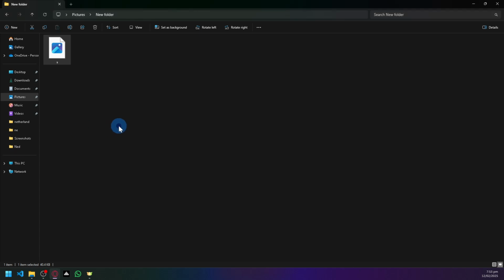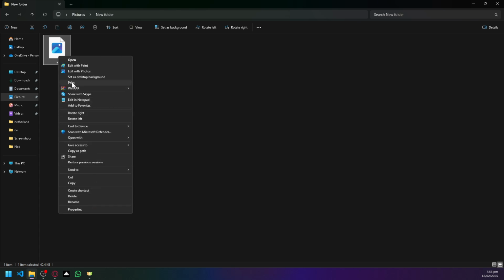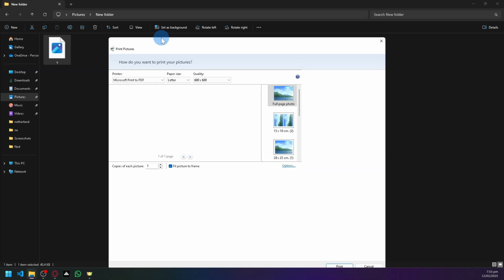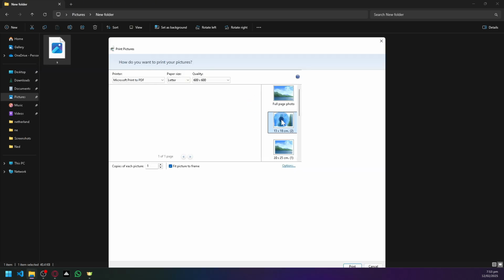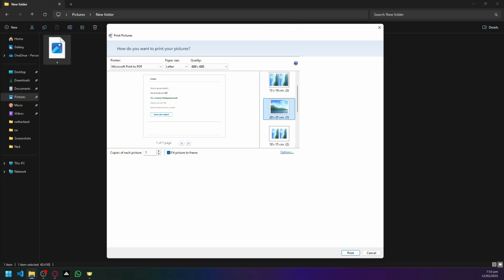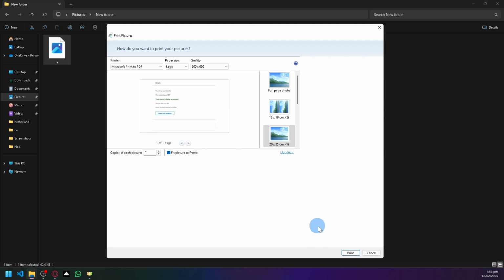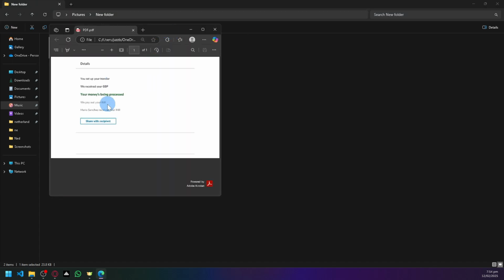How to Convert JPG to PDF File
Need to convert a JPG file to a PDF? In this video, we'll walk you through the easiest methods to convert your JPG images into a PDF file on both your phone and computer.

🔹 Step-by-step guide to converting JPG images to PDFs
🔹 How to do it for free on various devices
🔹 Tips for managing and organizing your PDF files

Follow along and start converting your JPG images to PDFs today!